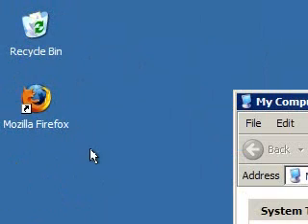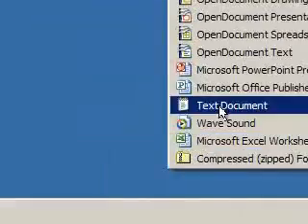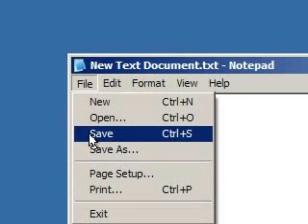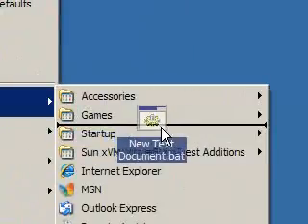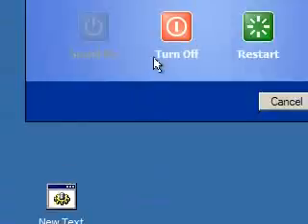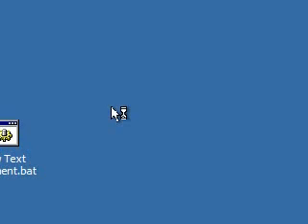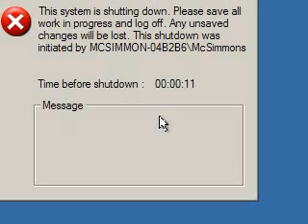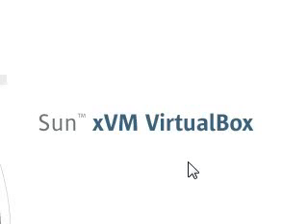Make Windows infinitely reboot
A batch file to make Windows infinitely reboot. Only applies to your user on the computer and if Windows is installed on a partition other than C: you will have to take note. Sloppy work on my part.